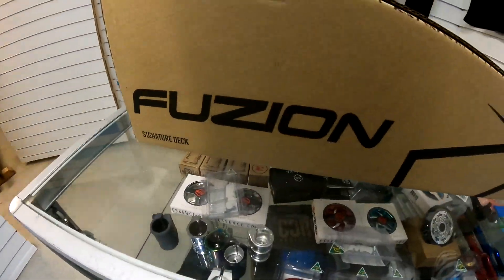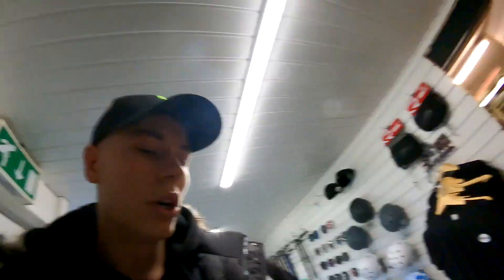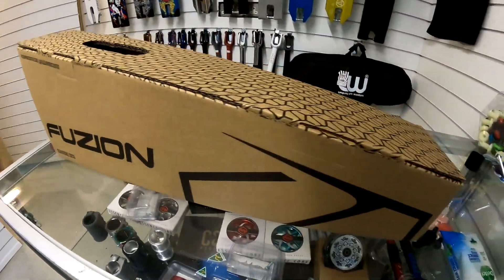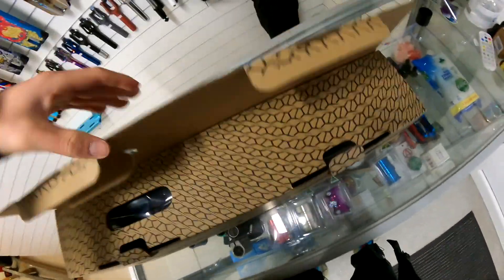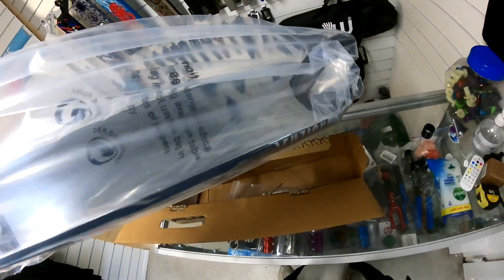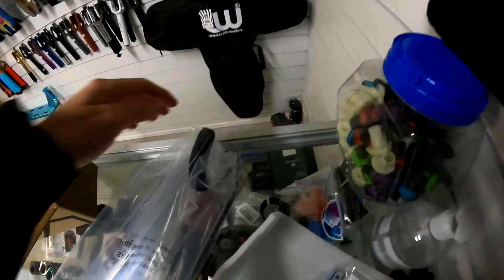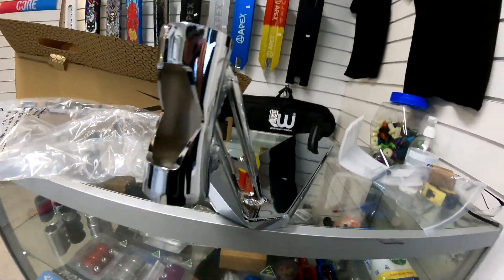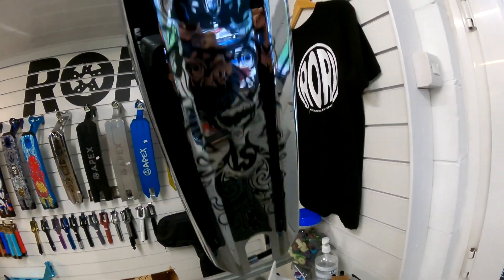Leo Spencer giveaway.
We are so excited to welcome Leo Spencer to the RORI team.